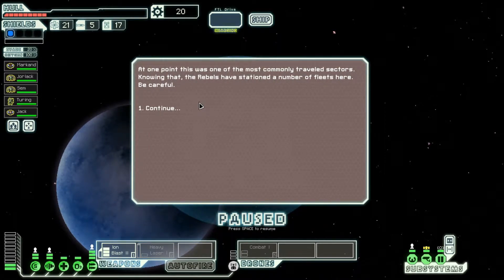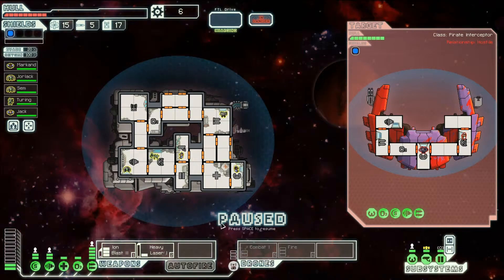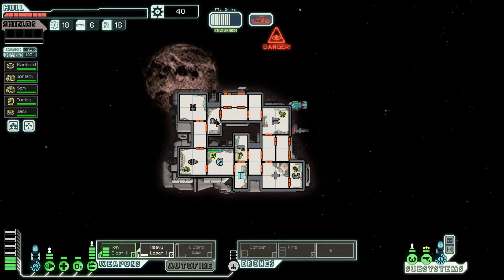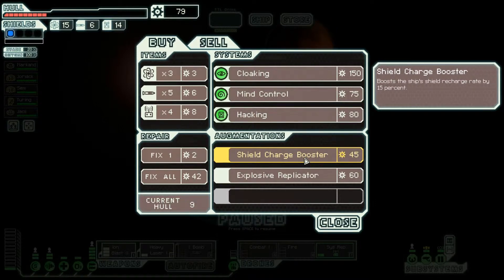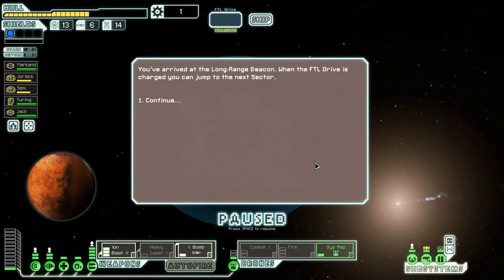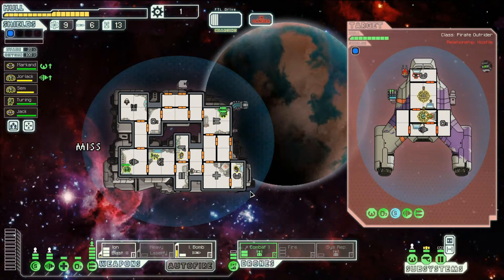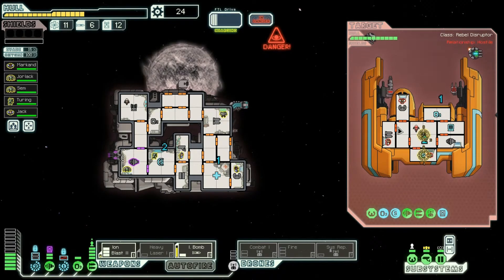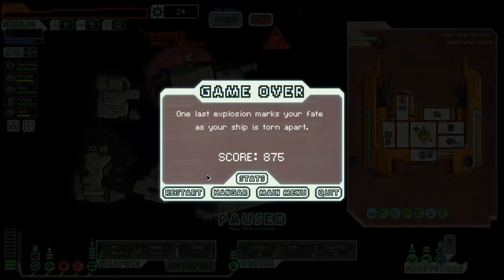FTL: Faster Than Light Advanced - MORE Drones - Part 2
FTL: Faster Than Light Advanced is a free update for all existing customers. With FLT: Faster than Light advanced comes new events, enemies, usable ships, weapons, upgrades, systems and playable alien races.
FTL: Faster than light advanced is a rouge like game where each play though can be significantly different to the last. The game offers huge amount of re-playability as each play though will be different as well as achievements and unlockable ships to make playing rewarding.
FTL: Faster than light is a difficult game, you are likely to fail on easy, normal being difficult and new to advanced mode is hard mode where you mostly don't stand a chance.